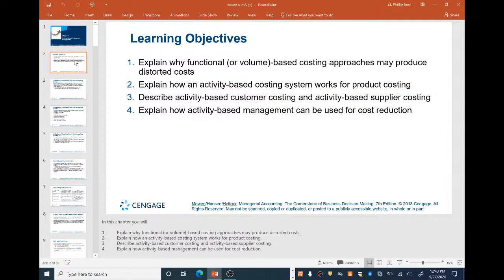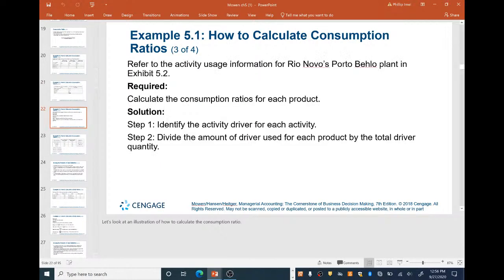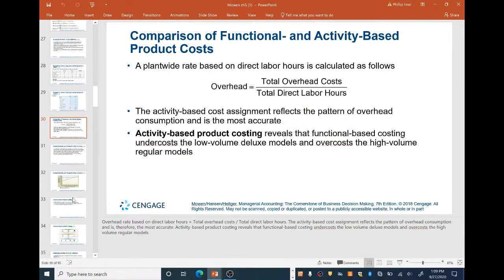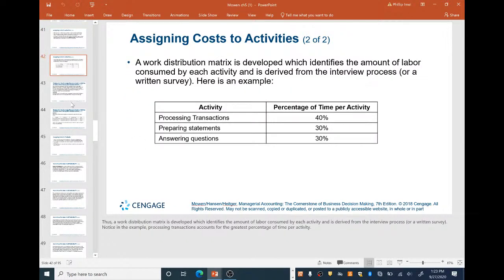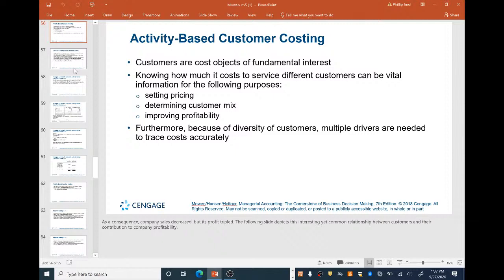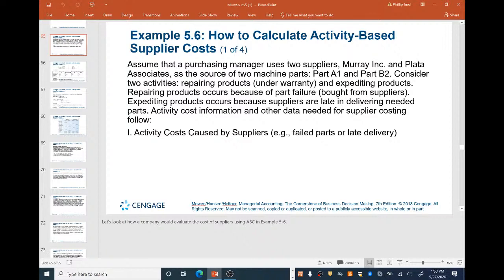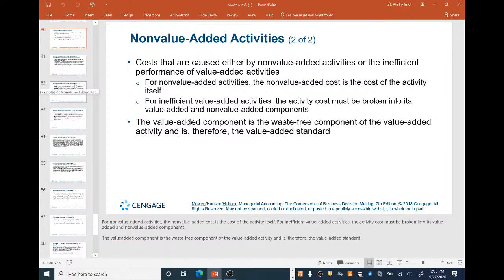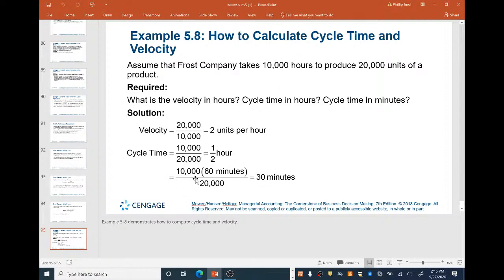Nathan Taylor Live Stream